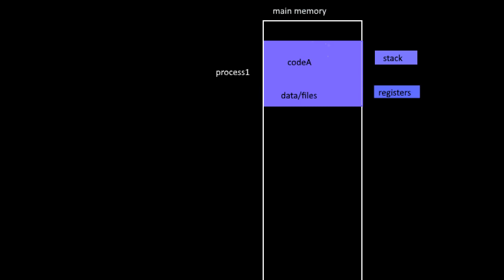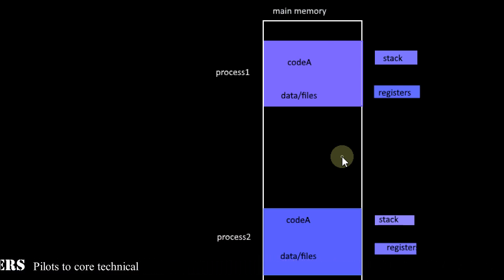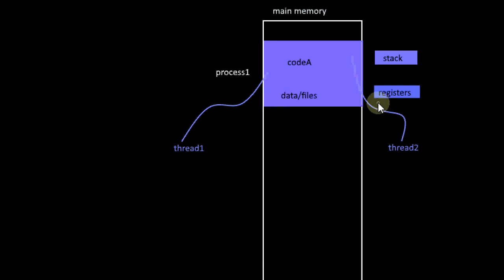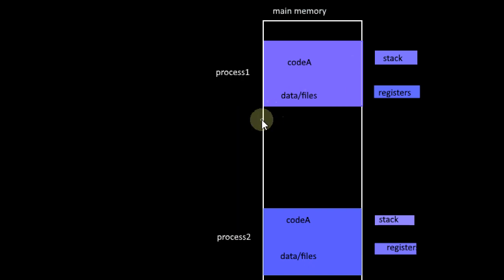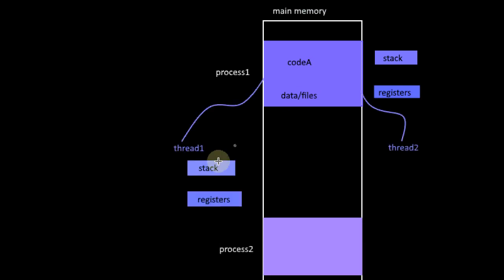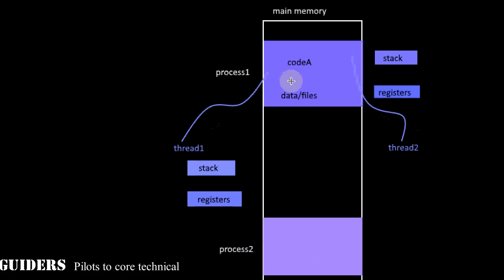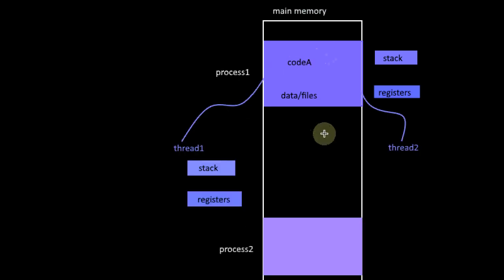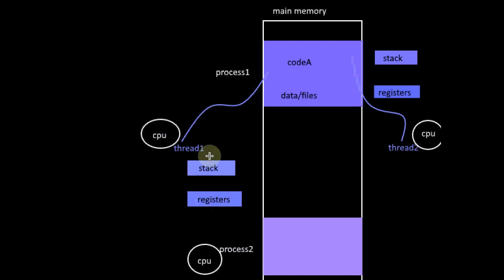Threads and Processes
To understand what are threads and how do they differ from processes